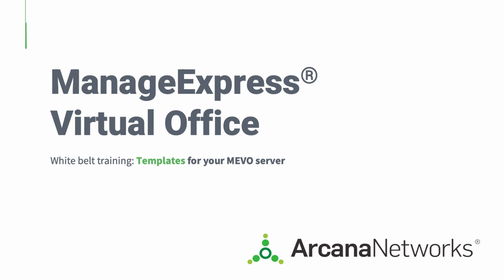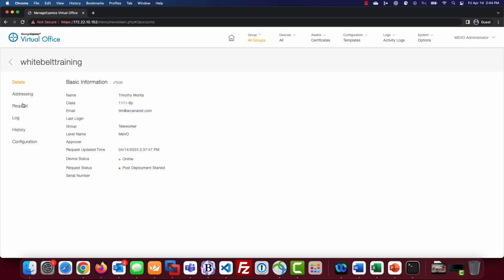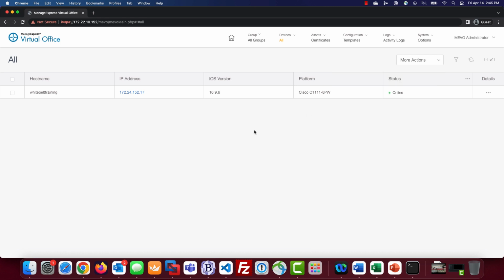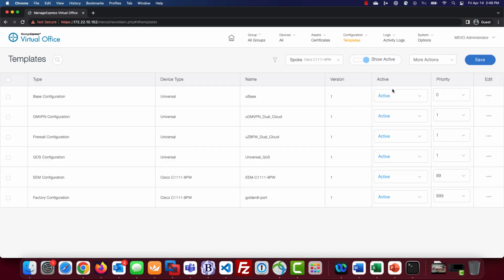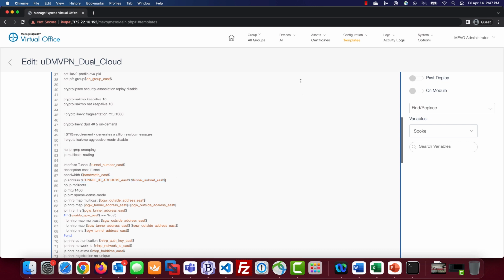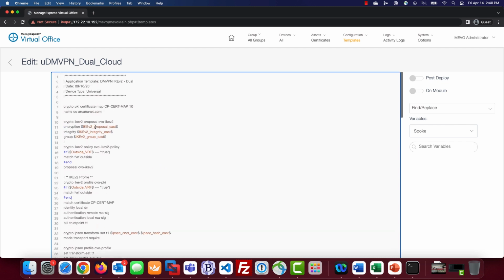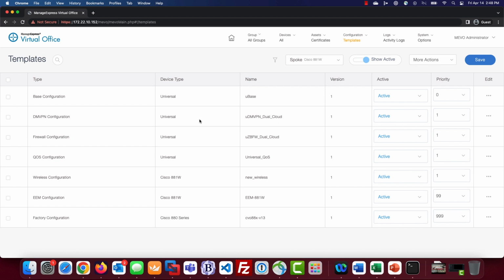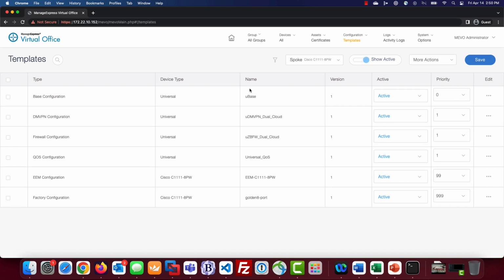MEVO White Belt Training! - Unit 10 Templates